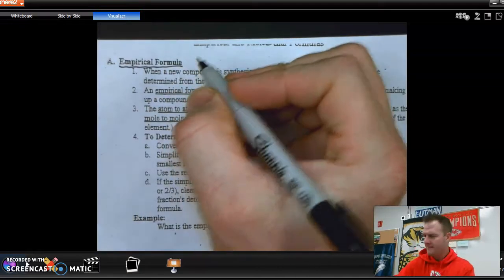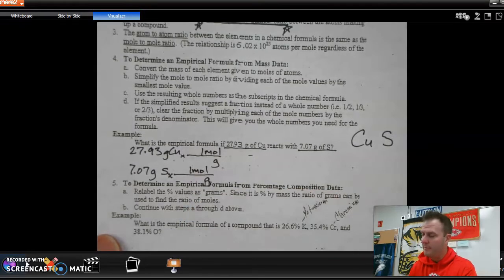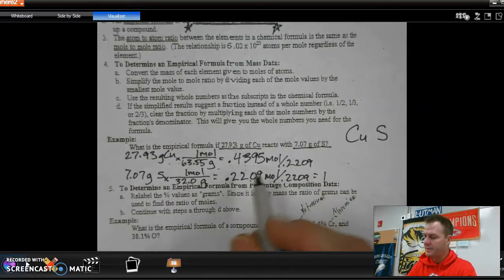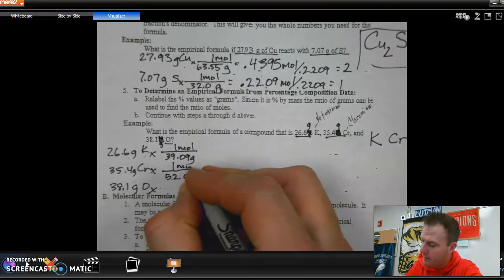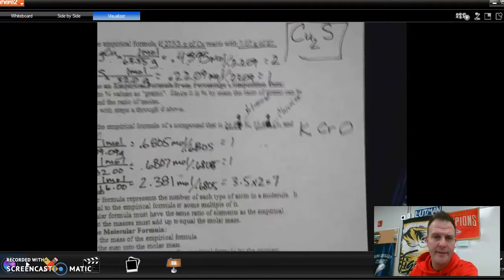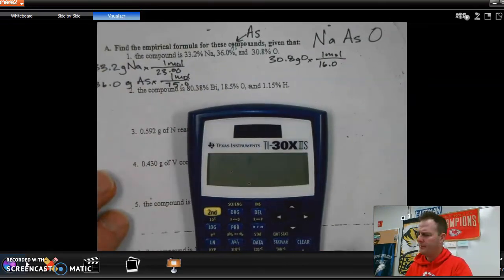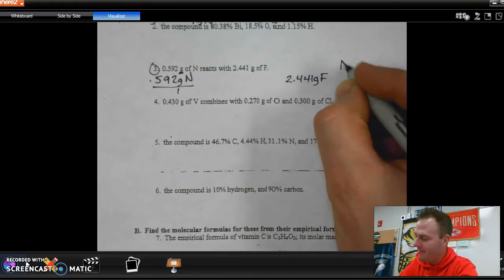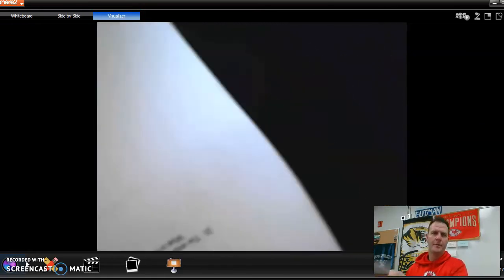Empirical Formula Feb 5 2020